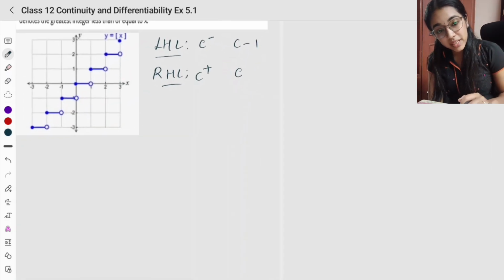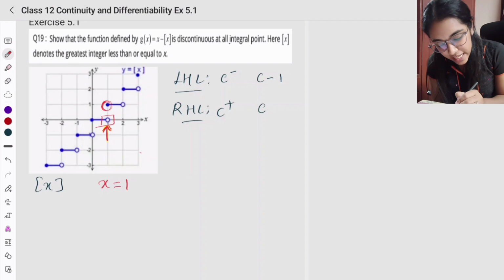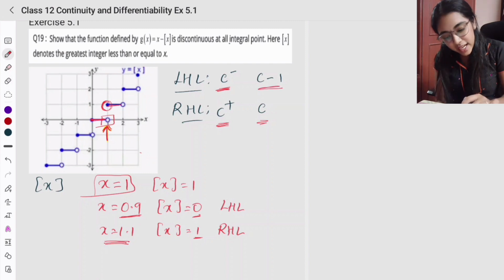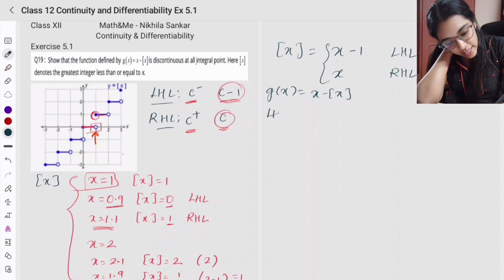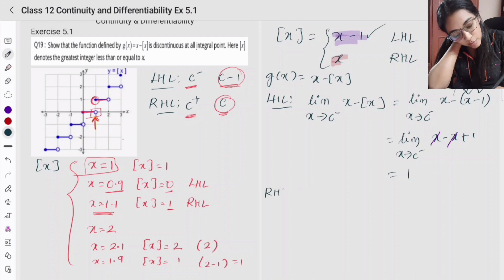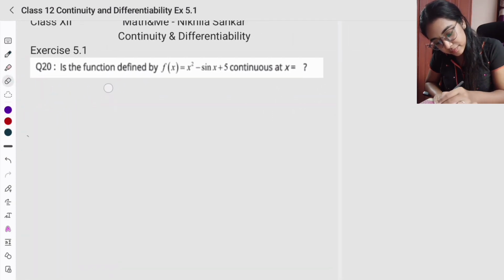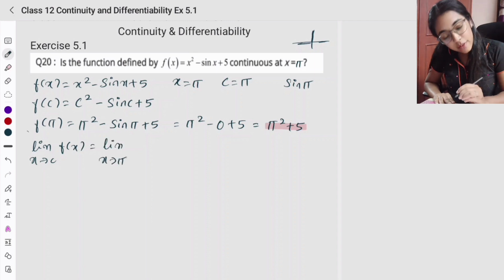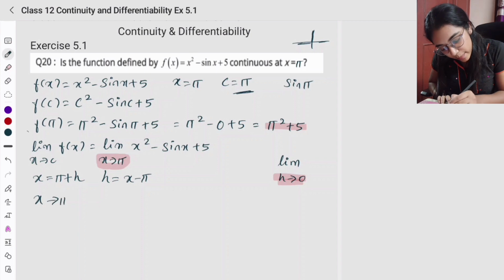Class12 Ex 5.1 Q19&20 Continuity & Differentiability